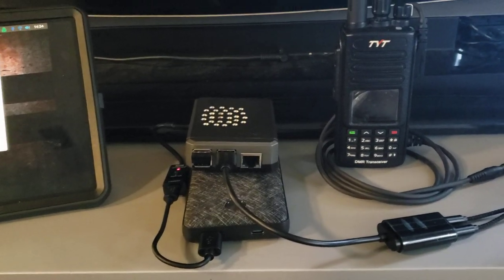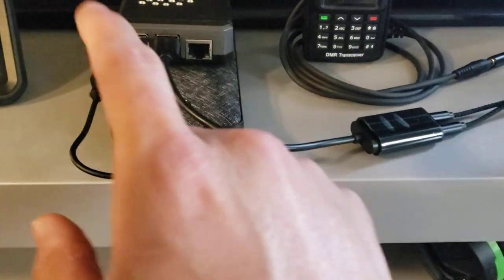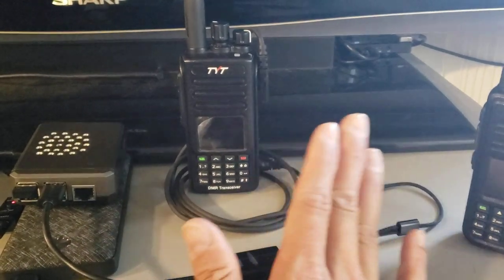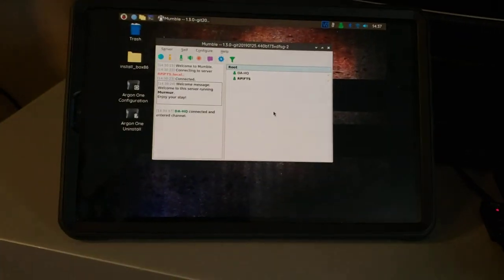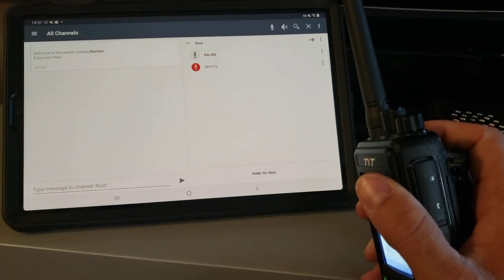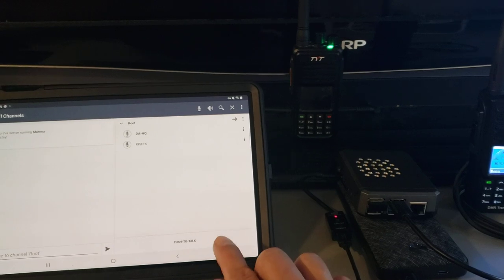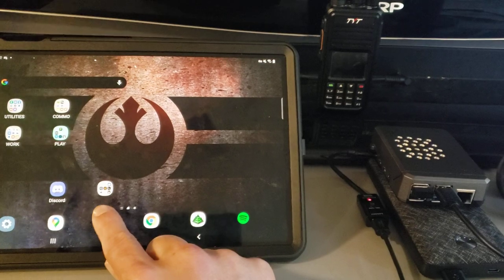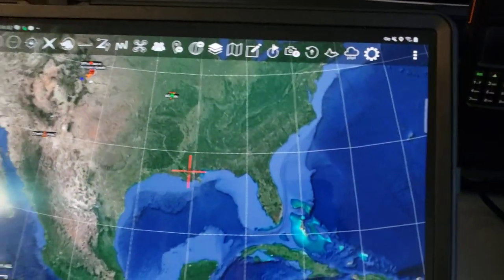RPiFTS Demo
RPiFTS Parts List

Essentials:

- Raspberry Pi 4 (8GBRAM board preferred, 4GBRAM board at the very minimum)
- Canakit RPi4 5V/3.5A power supply with Pi-Switch

- SDXC Micro SD Card 64GB minimum (Don't skimp on this, the SD Card is essentially your hard drive so the quality matters)

- RPi 4 case w/Fan (My most honest recommendation, based on my research and tests, is the Argon NEO case w/ Argon Fan Hat)

Add-on's for Voice Server radio bridging:

- BTech APRS K1 cable

- USB Sound Card

- Speaker/Mic splitter

- Dual Band radio (ie. Baofeng UV-5R or similar, has to have the baofeng 2 pin side connection) but I'd assume you have some of these laying around already

Miscellaneous (Not required, but strongly recommended):

- Keyboard w/trackpad (you could chose a BT keyboard, but for initial setup you need a USB keyboard/mouse)

- Micro HDMI to HDMI adapter (In case you need to connect it to a monitor to perform maintenance/services/troubleshoot)

- 5V/3A Power Bank (I recommend an Anker 20,000mAh battery bank, they are some of the best battery banks on the market and they have an intelligent board that controls the power output based on the RPi's needs. This is only necessary if you want to run your server out on the field and there's no electricity available)

- USB C cable for powering Pi off of battery bank

- USB radio programming cable